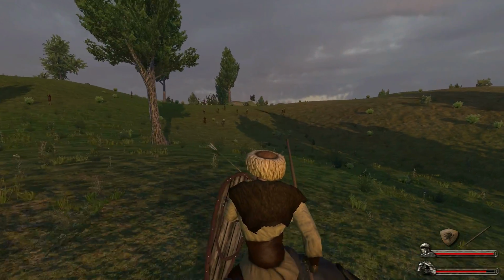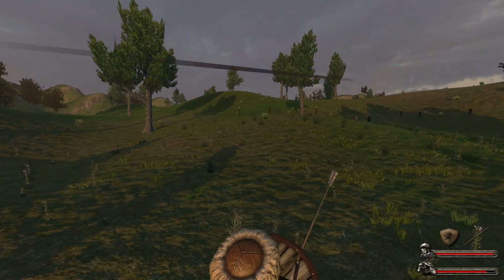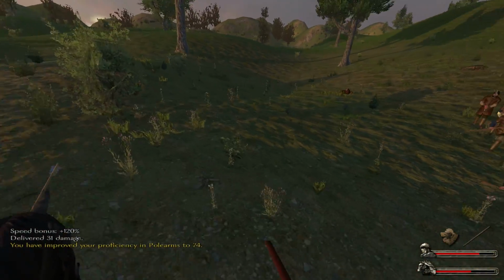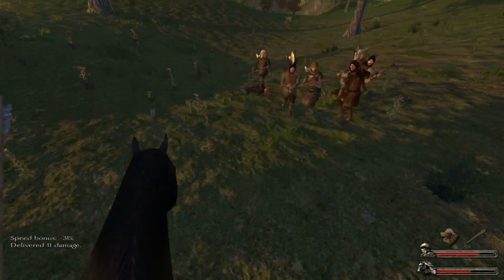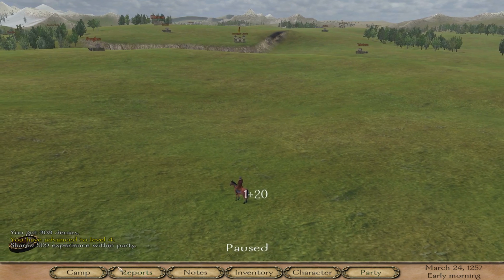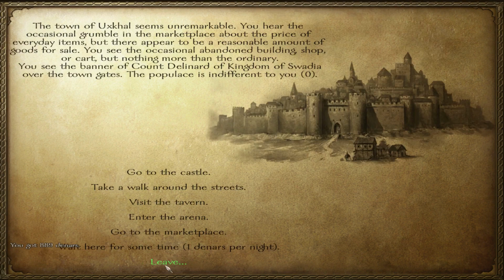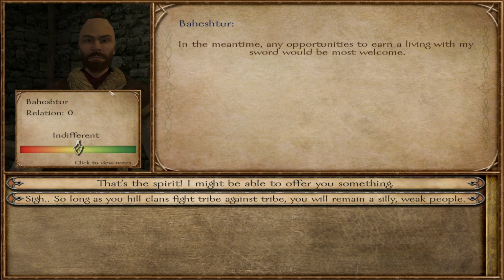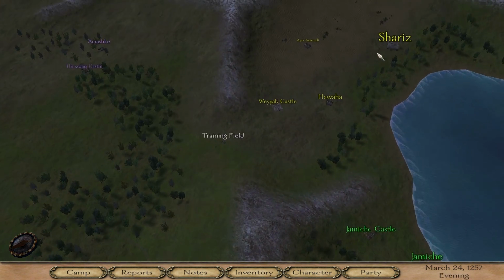Let's play : Mount and Blade - Warband : Part 4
A 'roleplay' playthrough of M&B : Warband and actually the first of many videos as I do a complete play - through of the game.

"Mount & Blade: Warband" is a trademark of TaleWorlds Entertainment. I do not own nor do I claim to any rights other then the creation of video game-play using this product during the making of this video.